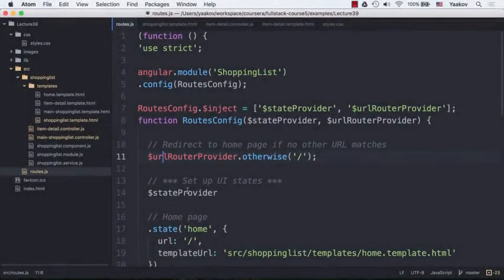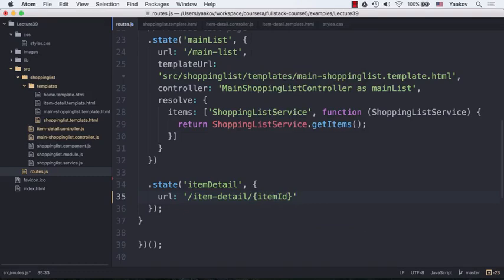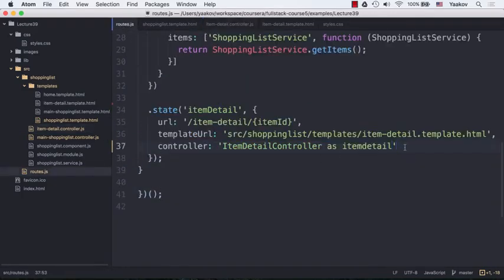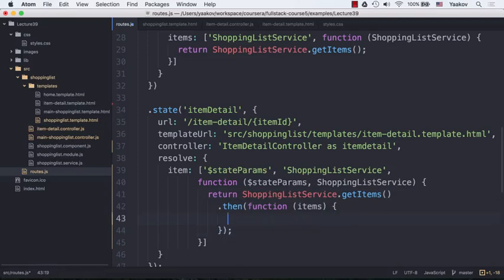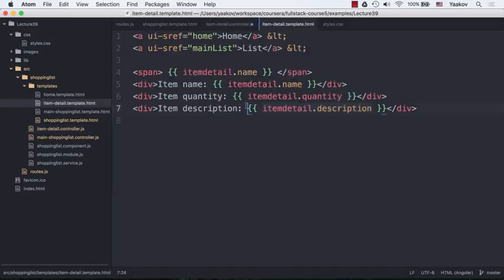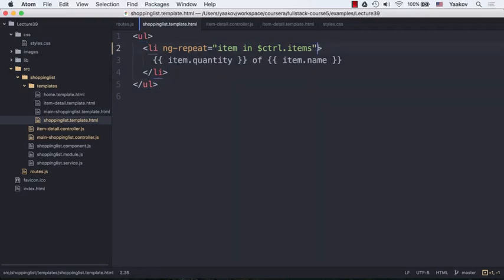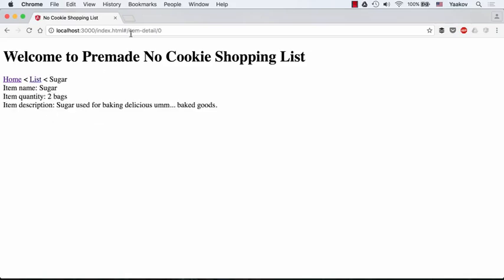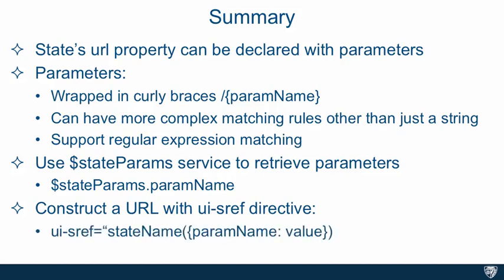4 17# Lecture 39, Part 2 Routing State with URL Parameters (Johns Hopkins University)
4 17# Lecture 39, Part 2 Routing State with URL Parameters (Johns Hopkins University)